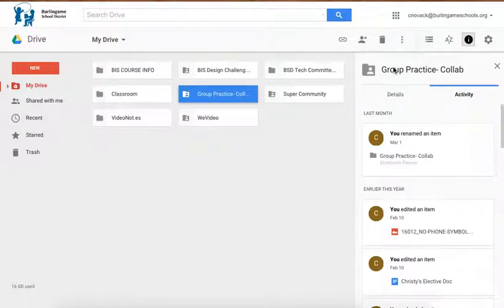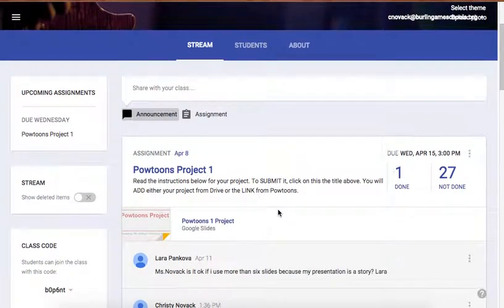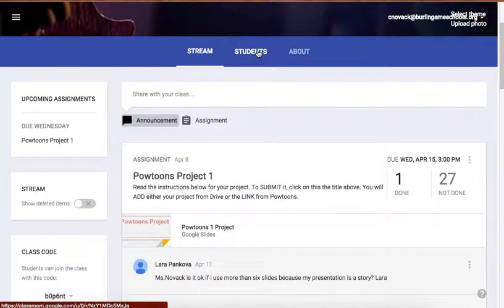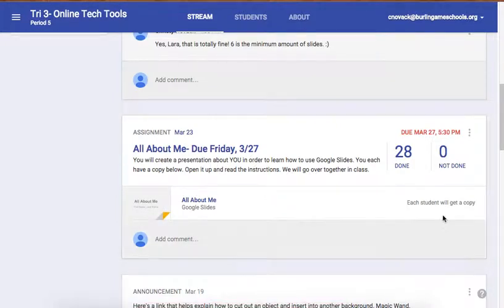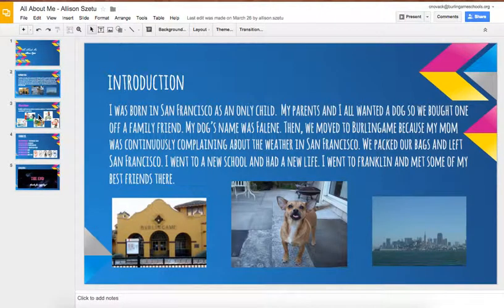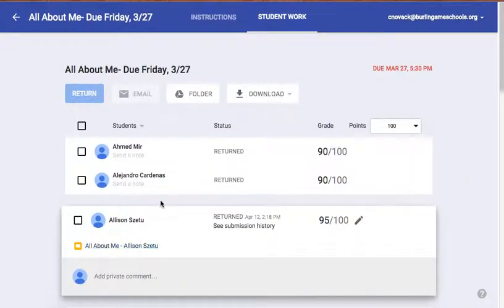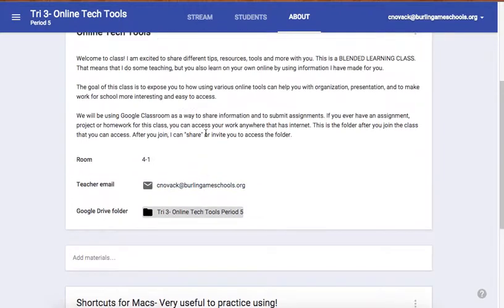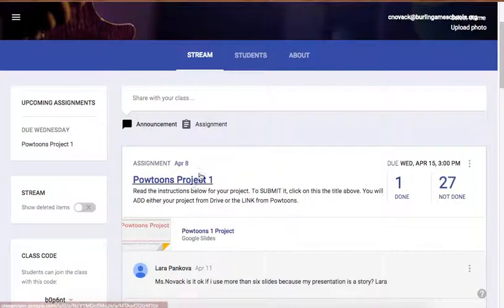Google Classroom Overview